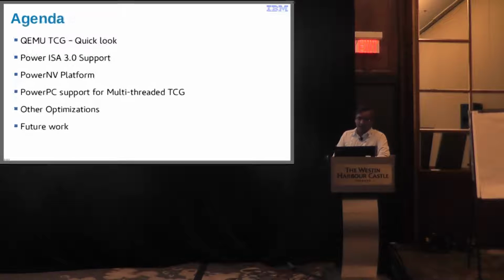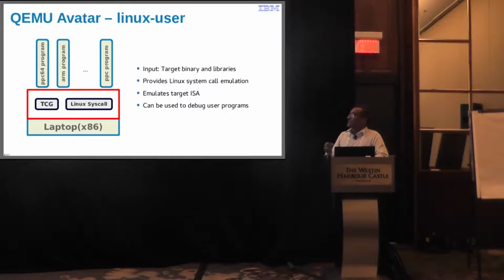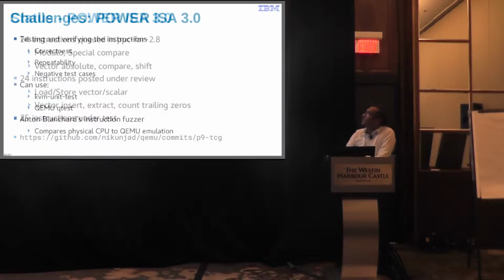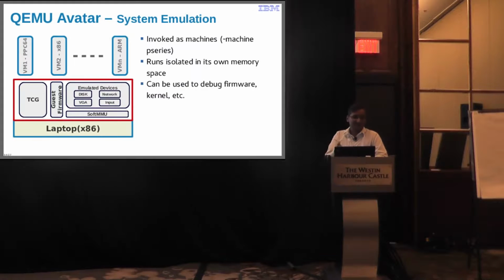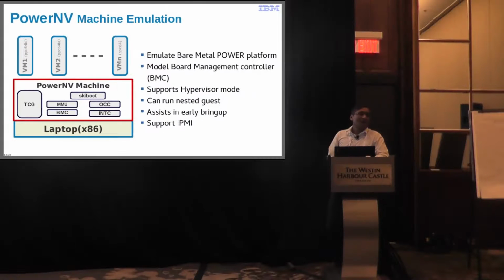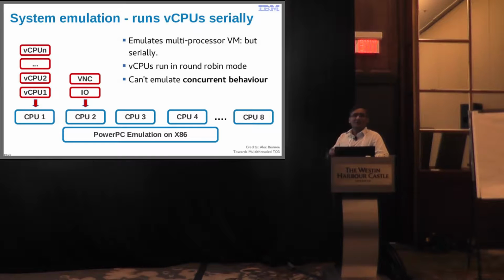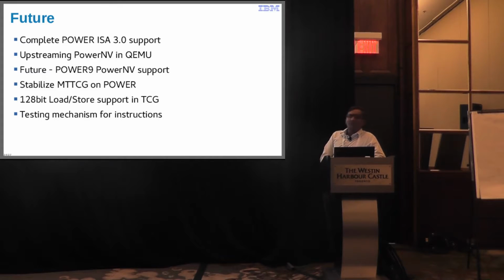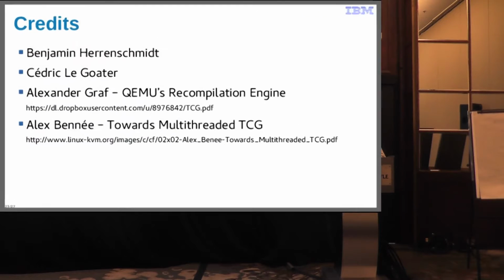[2016] TCG Enhancements for PowerPC by Nikunj Dadhania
QEMU allows for emulating different target architectures using the TCG mode. TCG
mode has been effectively used for validating pre-silicon systems. Developers
have often used QEMU TCG to develop application stack before actually deploying
them on real target architectures. Even though application development with TCG
can be slow, the non-availability of early hardware is often a compelling reason
to use TCG.

This talk will focus on some of the enhancements that are in progress to support
PowerPC architecture better in QEMU TCG mode. This includes the new PowerNV
platform, support for upcoming POWER9 processor and its ISA. We will also look
at some of the performance enhancements like multi-threaded TCG support for
PowerPC.

Nikunj Dadhania
Advisory Software Engineer, IBM Linux Technology Center

Nikunj A. Dadhania works on KVM virtualization as part of IBM Linux Technology Center, India. He has been the maintainer of SLOF (Slim-line Open Firmware) fornKVM on Power. He has experience in libvirt, scheduler and embedded systems.